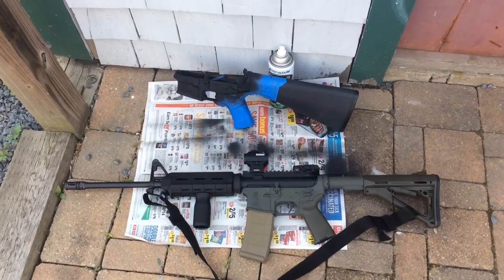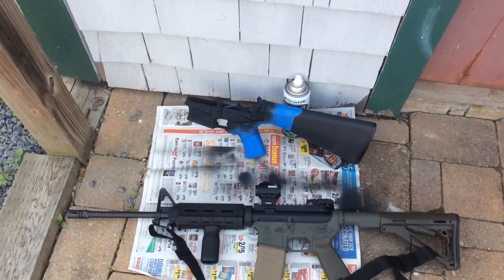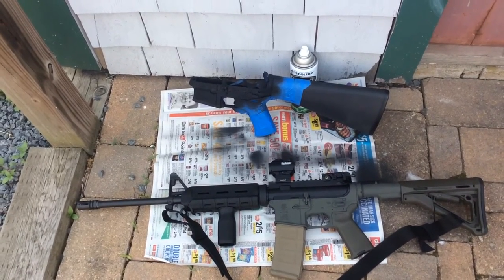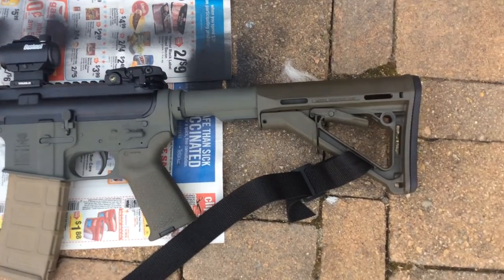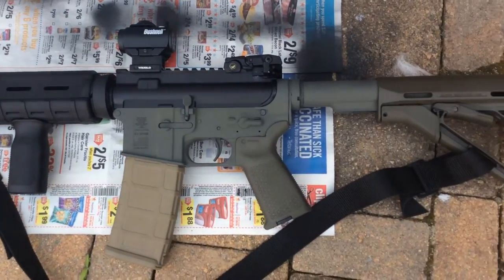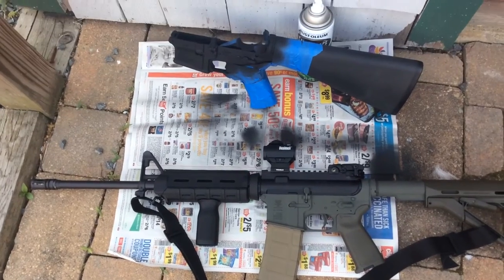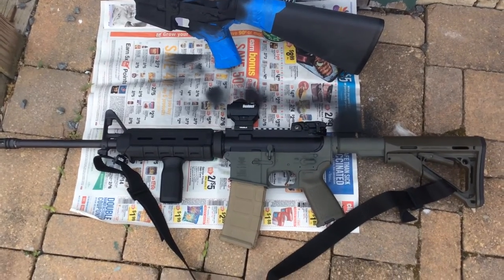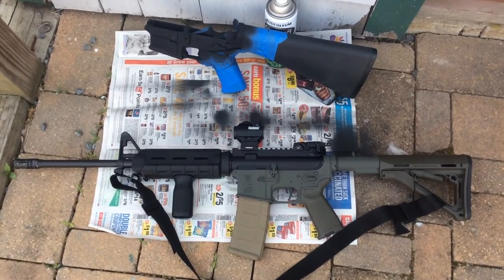Painting your guns!